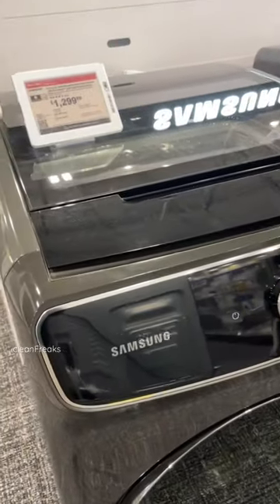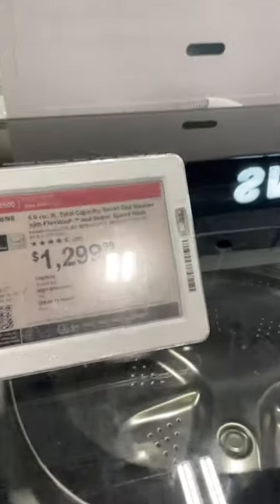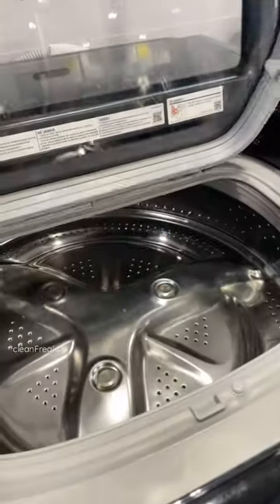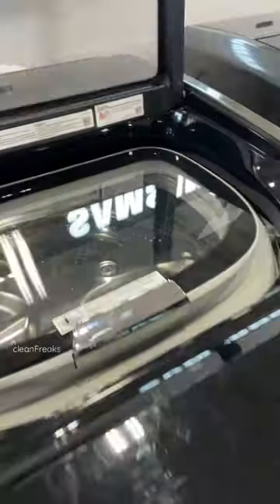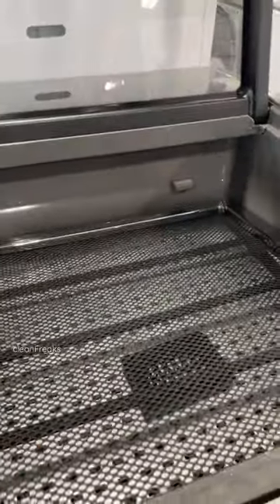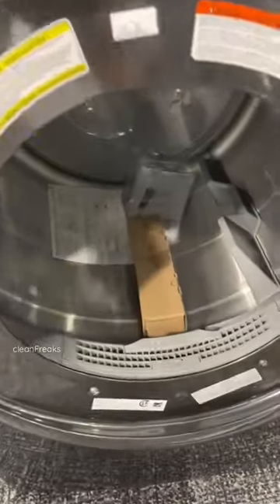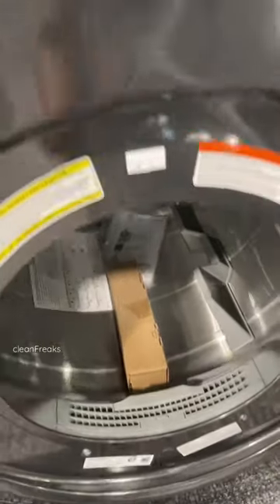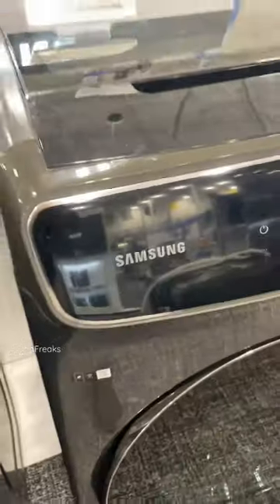Never seen a Samsung washer/dryer combo like this!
Today I was hanging out in Best Buy and I got to see this new washer/ dryer combo by Samsung. I’ve never seen this version before and was totally blown away by the duality on each machine.